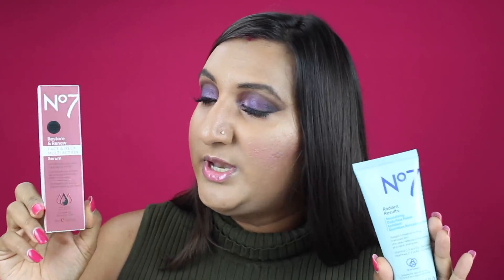August Unboxing | Farmacy Beauty, No7 Beauty, Rodan & Fields, Nordstrom, Fresh Beauty, Moroccan Oil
Hi Beauties! Back today with an August unboxing. Enjoy 😘

Shop my line of accessories, makeup, and skincare: mgsaccessories.com

mrsguptasquared